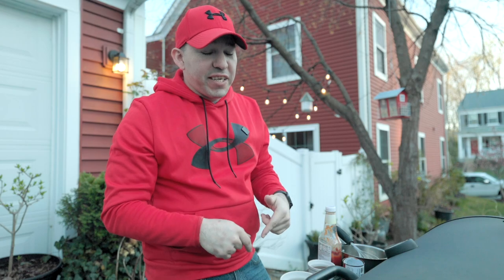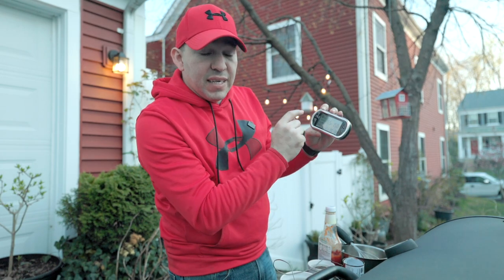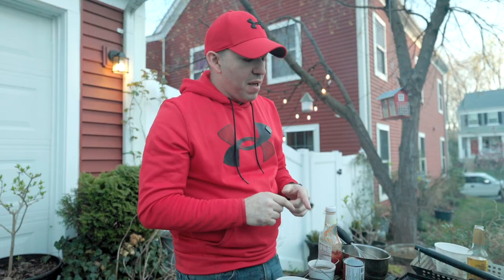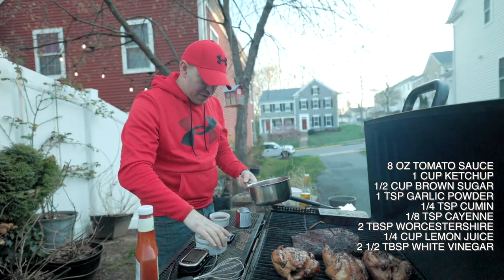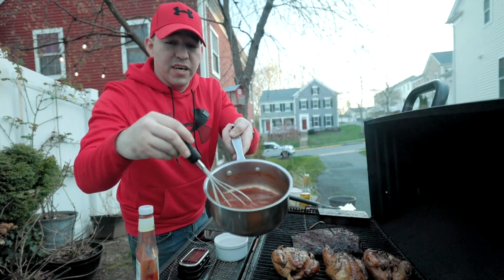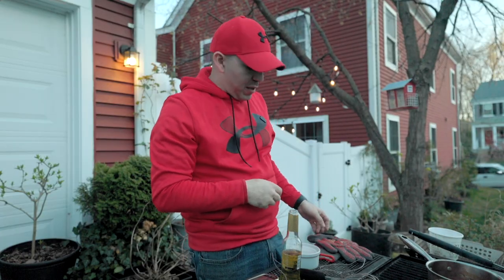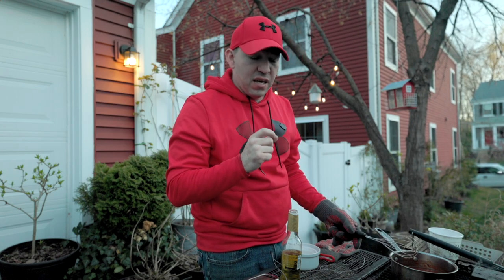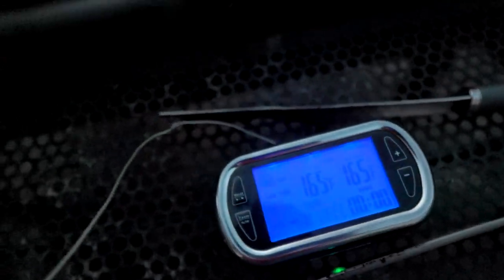Texas Brisket Rub Recipe | BBQ Sauce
Anyone that is from Texas knows a great BBQ rub when they see one. I’m sharing a rub recipe we use all the time and also one of the best BBQ sauces which is a clone of Rudy’s BBQ in Texas. Brisket always take a minute to cook or smoke nice and slow so I’m using a digital thermometer from  Grillaholics that works amazing and can monitor a number of foods. You can even take the remote as far as 200ft to monitor your grilling from inside.

Rub Recipe

1/4 Cup Beef Bouillon Granules
1/4 Cup Paprika
1/4 Cup Chili Powder
1 Tsp Celery Salt
1 Tsp Cayenne
1 Tsp Pepper
1/2 Tsp Curry Powder
1/2 Tsp Oregano
1 TBSP Sugar
1 TBSP Garlic Salt
1 TBSP Onion Salt

Mailing Address
11003 Poynter St